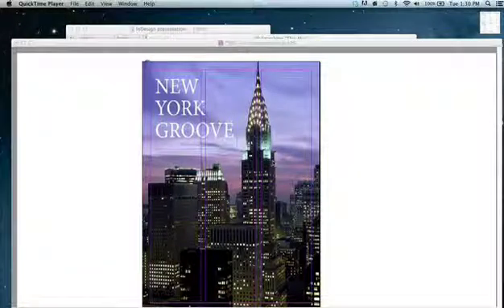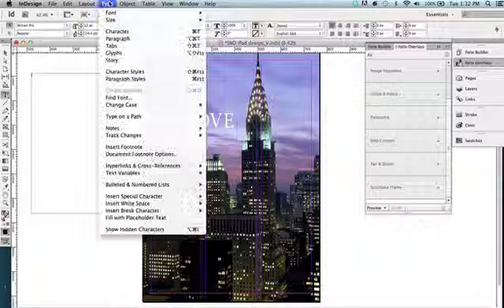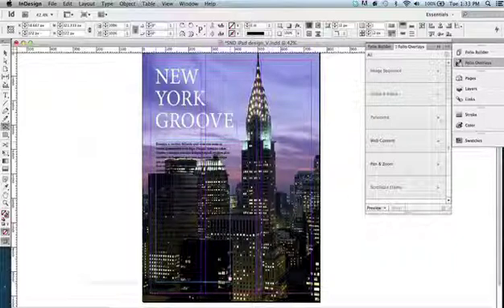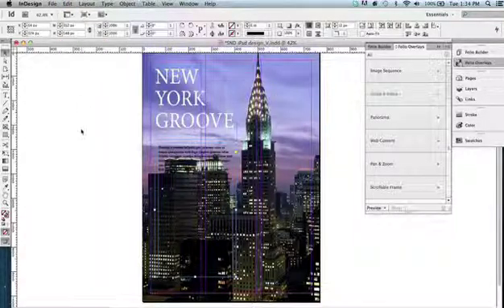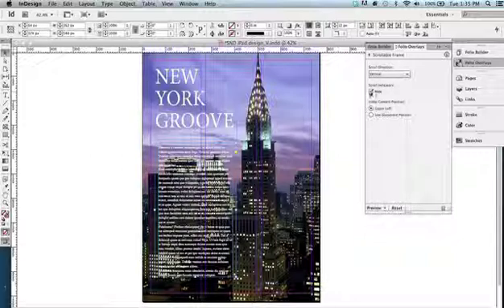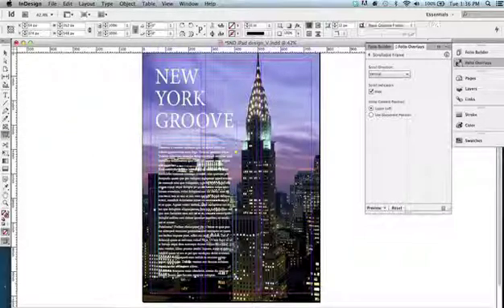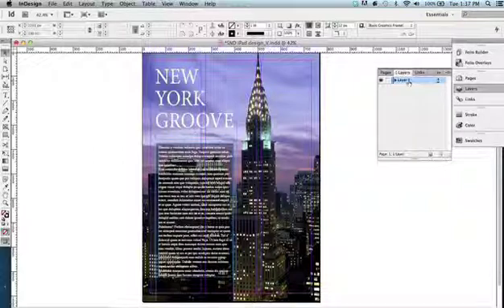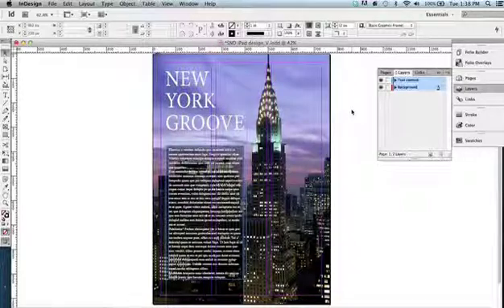Using Adobe's CS6 to design content for mobile devices: 03.Scrolling content (text).mov